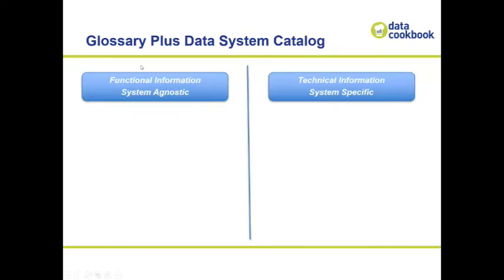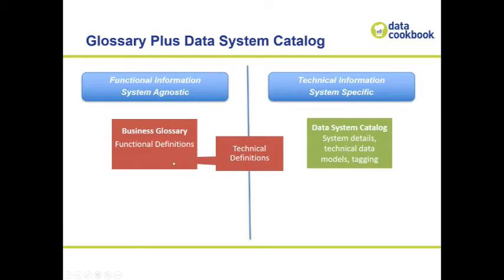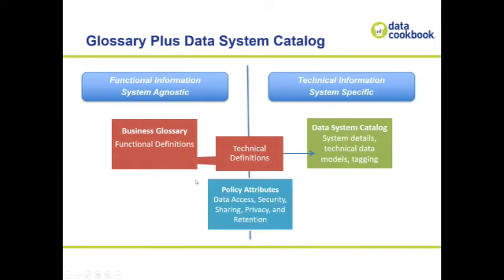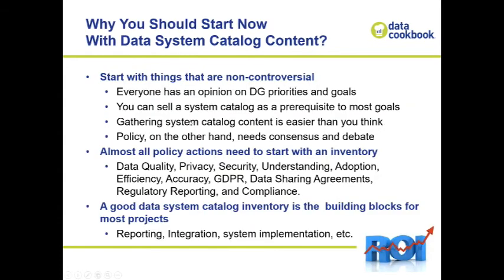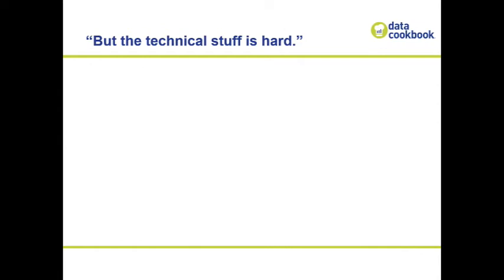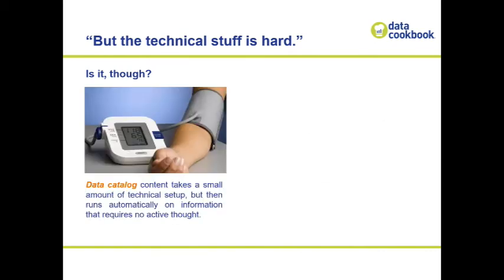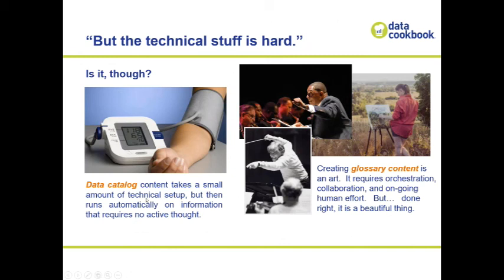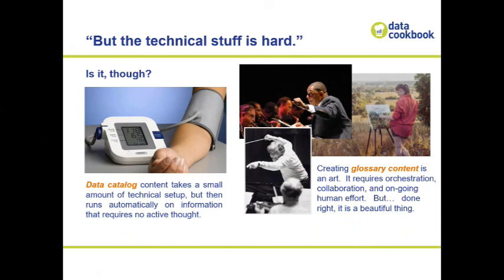Glossary and Data System Inventory - Great Places to Start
In this video, hear Brian Parish of IData discuss why the Business Glossary and the Data System Inventory are great places to start in your data governance initiative.  (VI145)